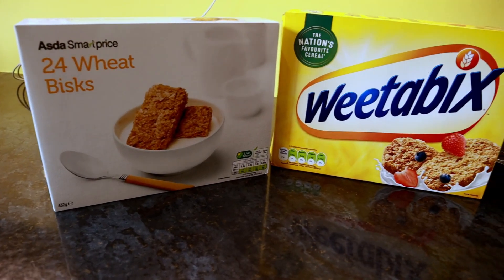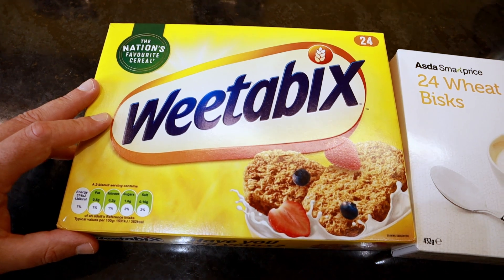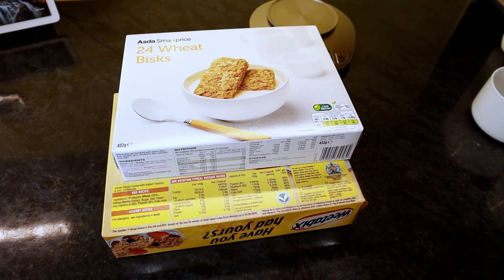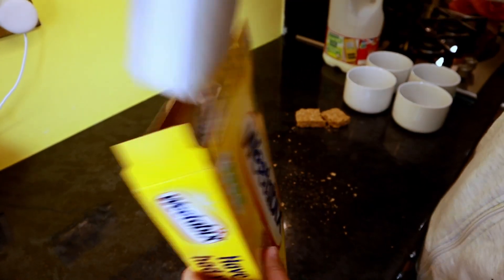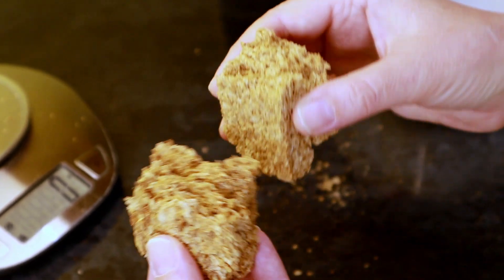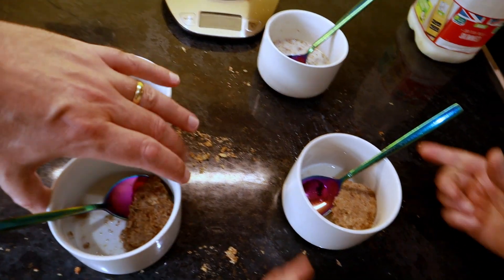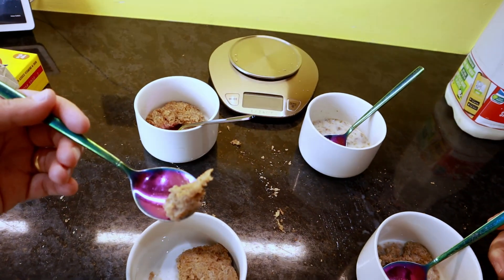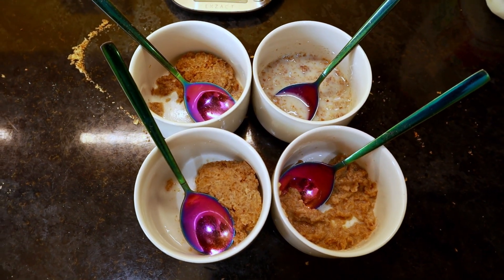Wheetabix vs Asda Cereals Wheat Bisks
Breakfast Cereals Wheetabix vs Asda Wheat Bisks

In this video we compare 'the nations favourite' ( printed on the Wheetabix box ) against Asda own brand Wheat Bisks.

Which is better tasting? Which is better value for money?